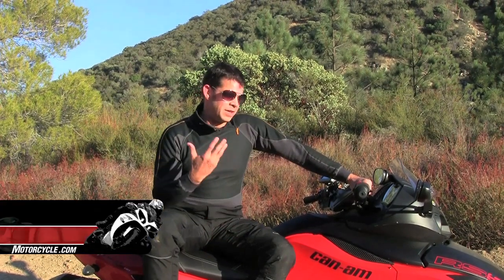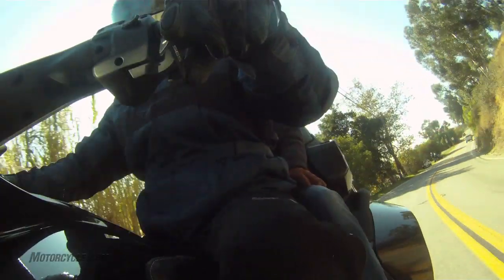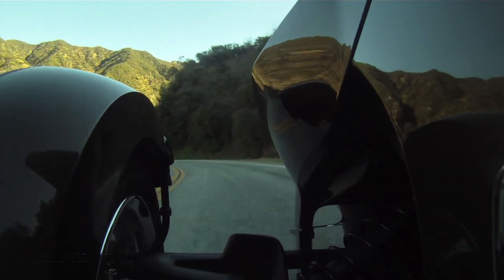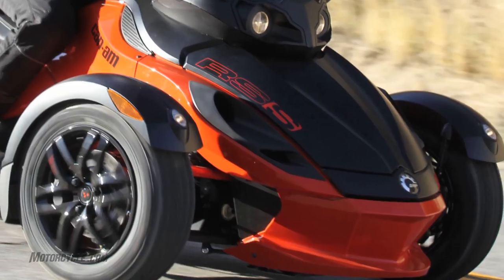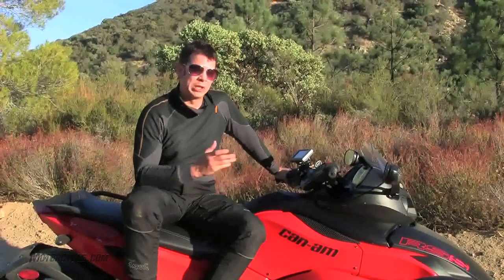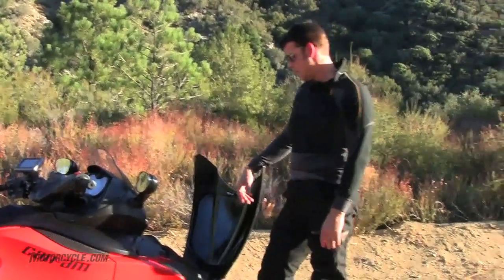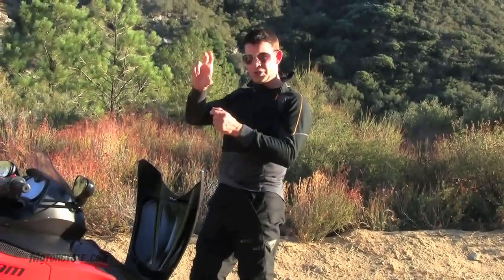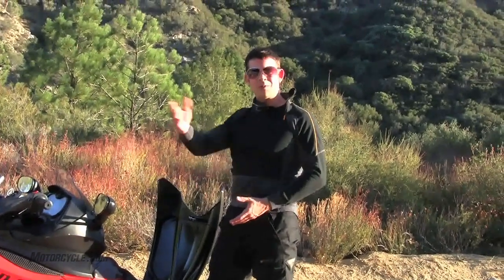2012 Can-Am Spyder Roadsters Review - Riding high on three wheels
A recent day spent aboard every model in the 2012 Spyder line-up provided clarity and insight into what the variety of Spyder models offer.